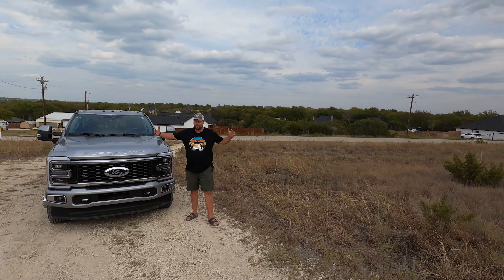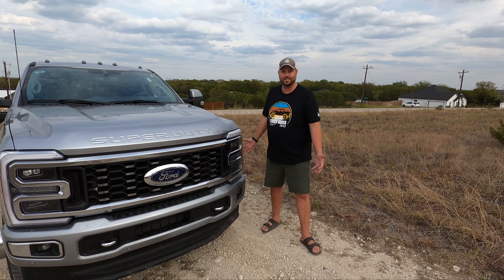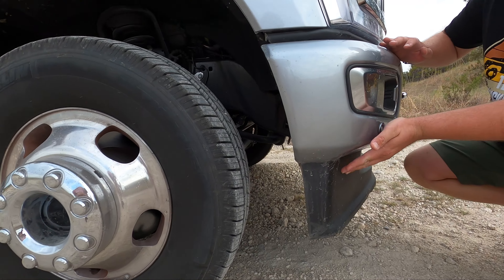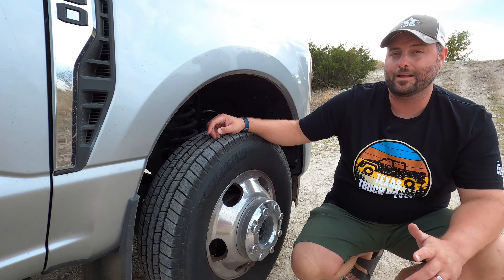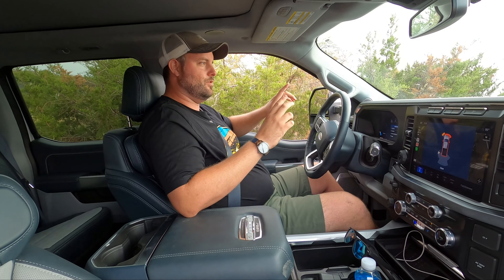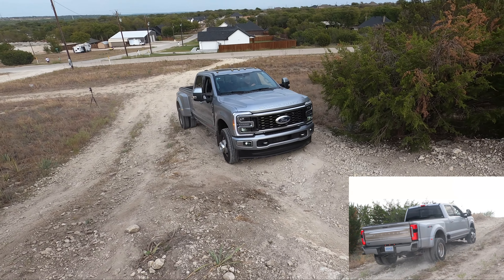Is The Ford F-350 SUPERDUTY DUALLY Good Off Road? - TTC Hill Test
This week we take the 2023 Ford F-350 Limited DRW 4X4 up our Hill Test to see if you really need the Timberline package

TTC CARS:@ttc_cars